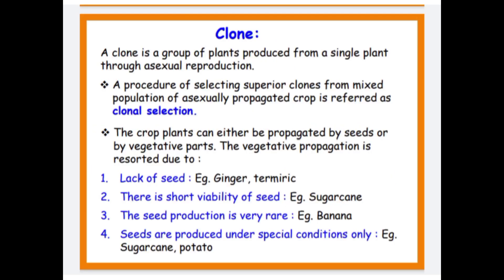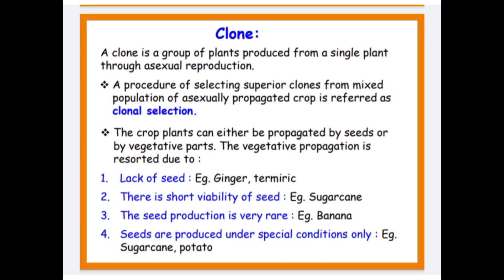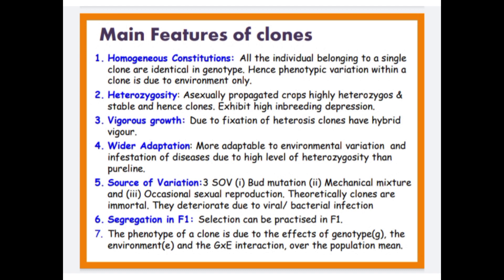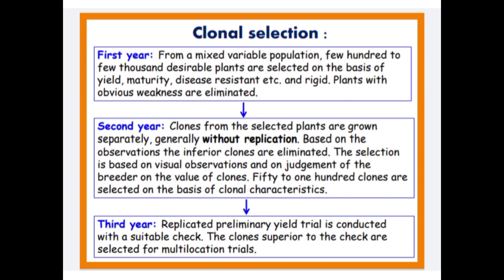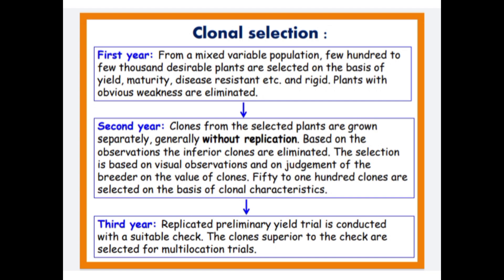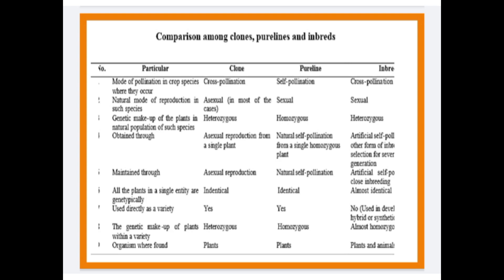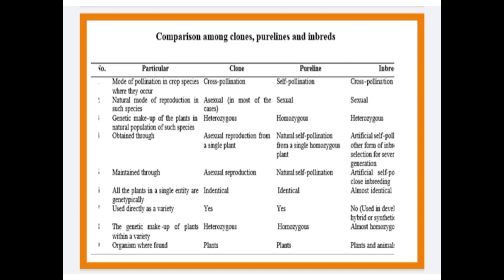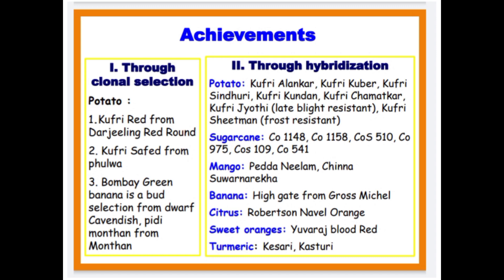Clonal Propagation Asexual Method of Reproduction Premprakash BSc Ag 4th Yr JNKVV COA Rewa